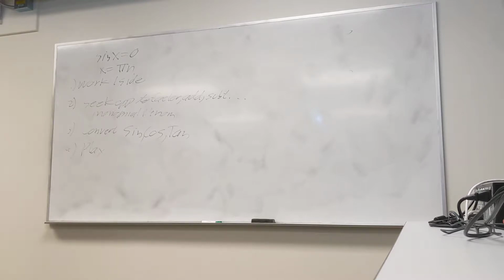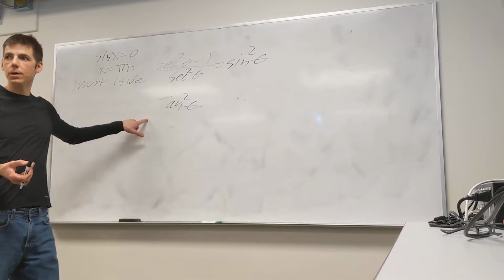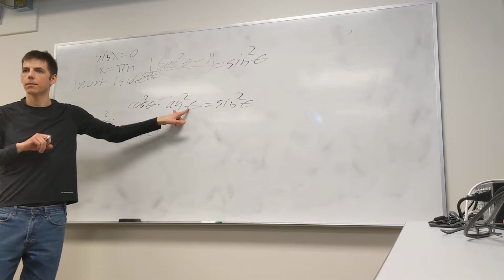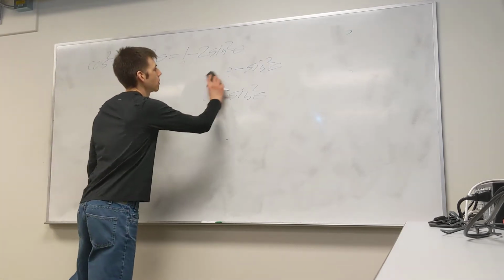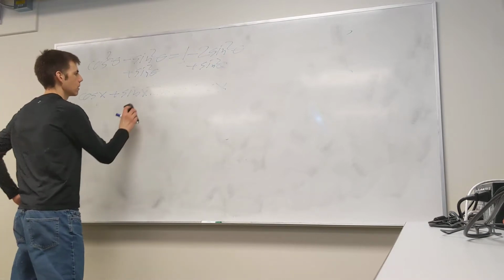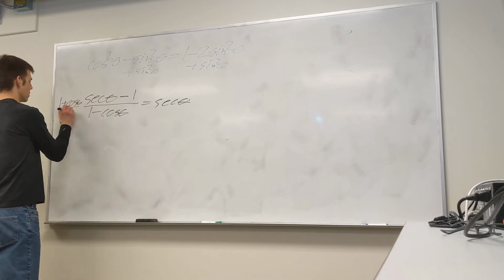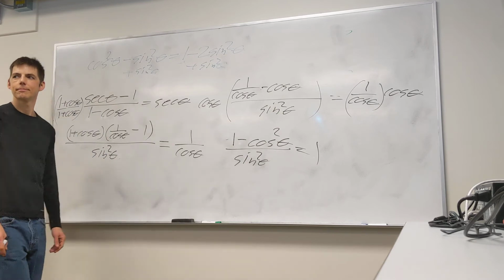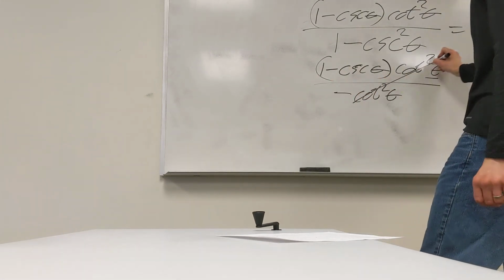MA154-CH5.3 Part I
Verifying Trig Functions